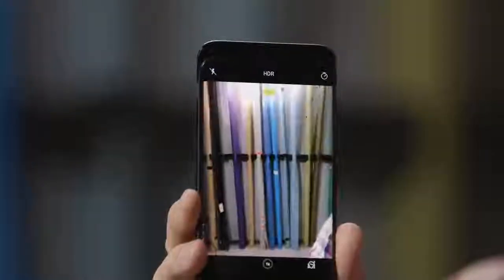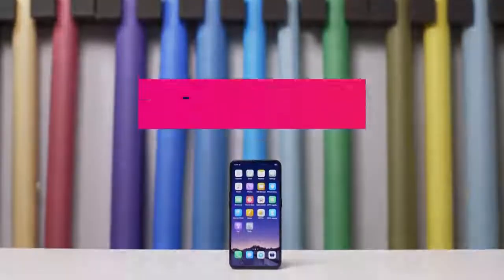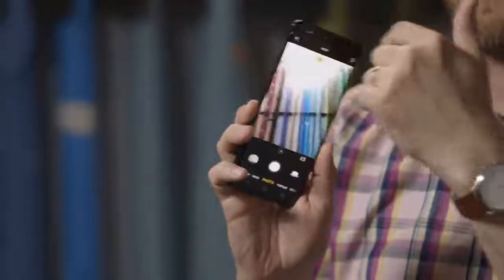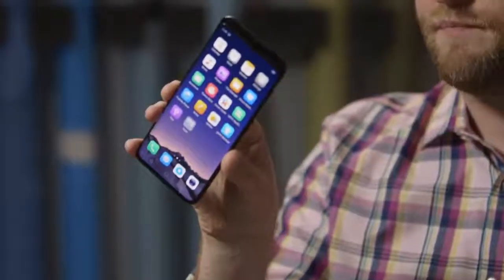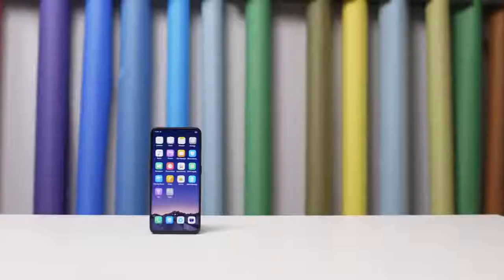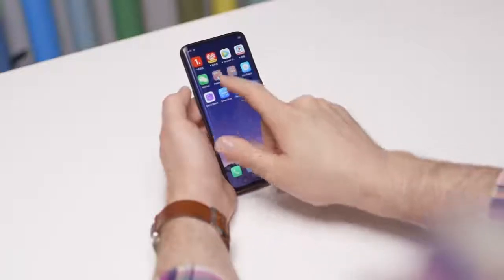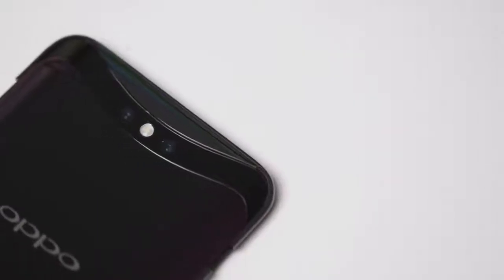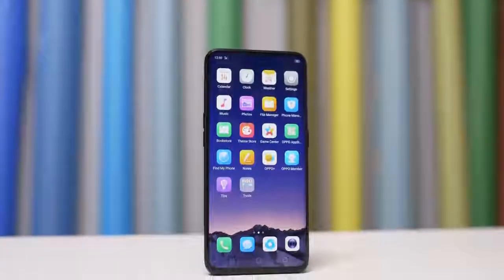Oppo Find X 3 pop up cameras,